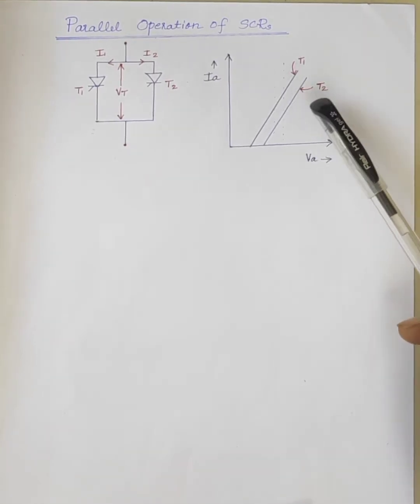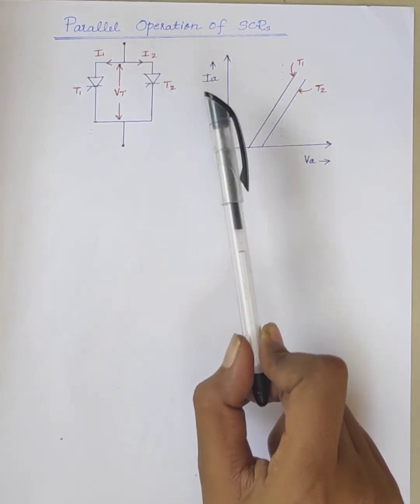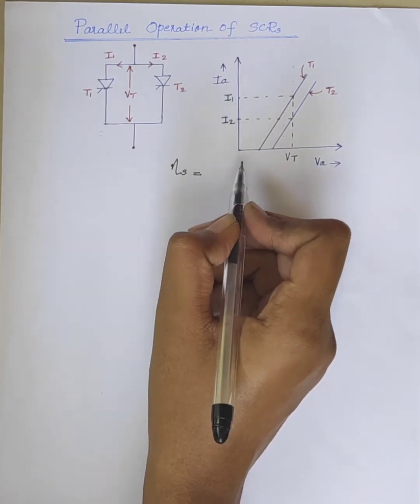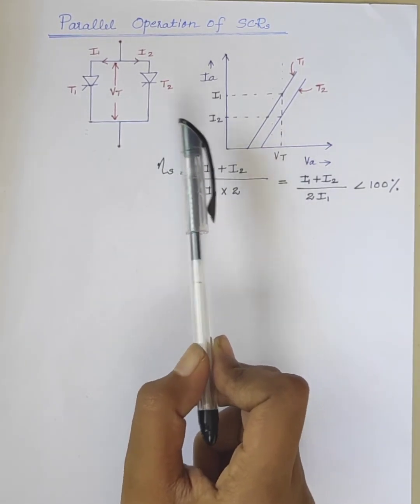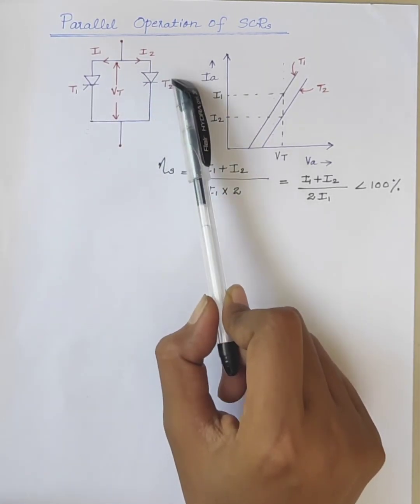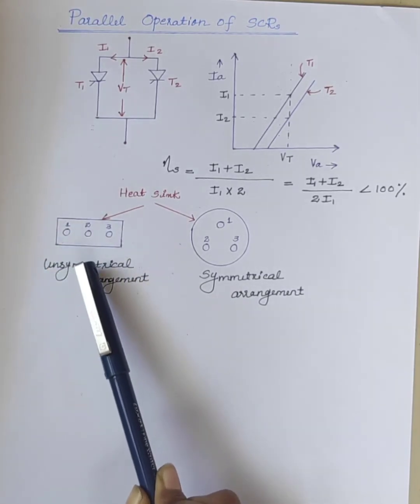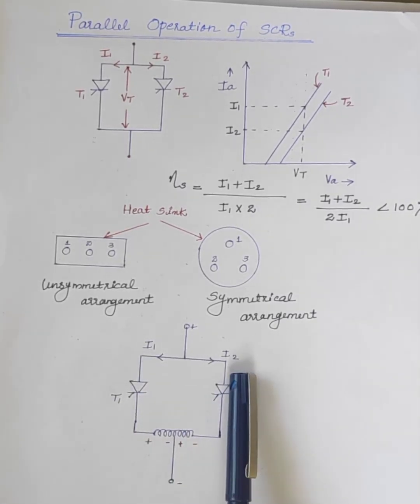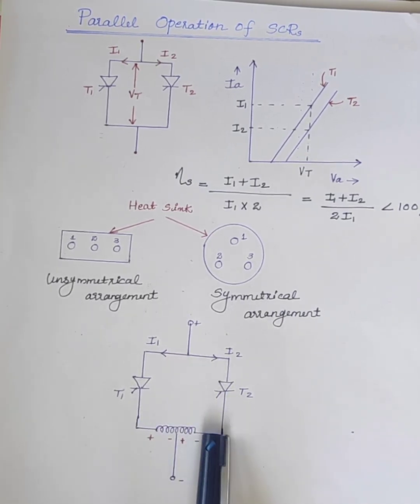Series and parallel operation of SCRs.. Part-3